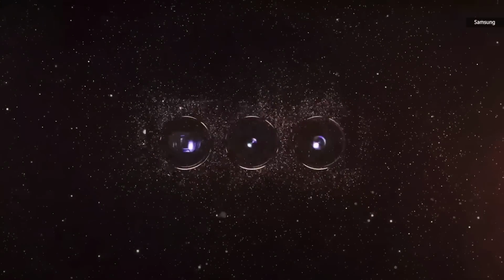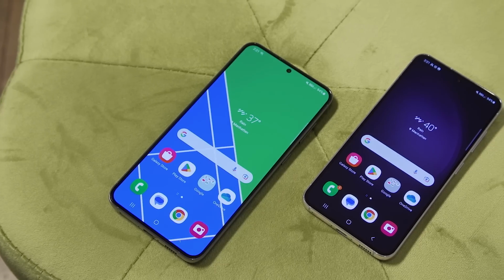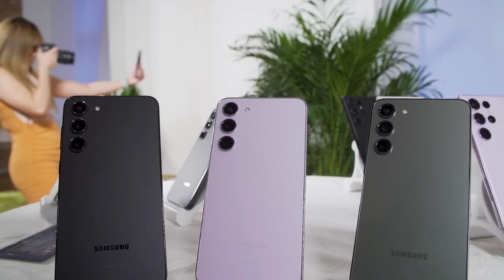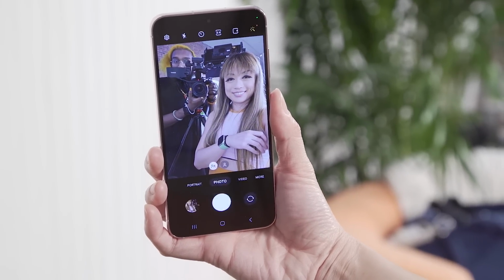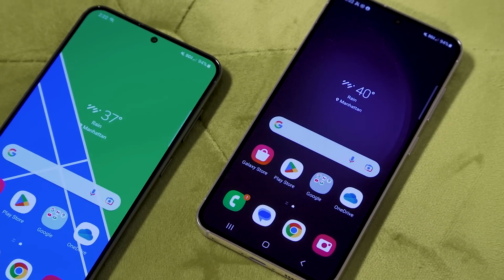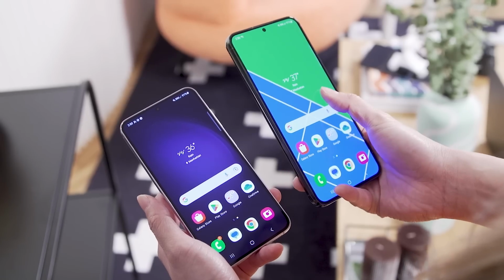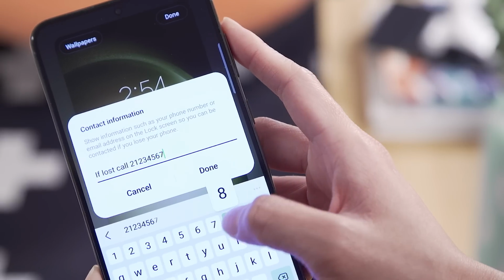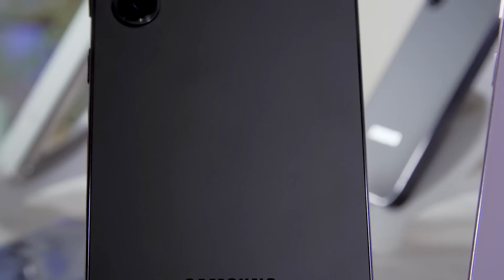Samsung Galaxy S23 and S23+ hands-on: Flagship phones that play it safe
While the Galaxy S23 Ultra might be the 200-megapixel camera-toting showstopper, Samsung is also unveiling two more premium smartphones. The Galaxy S23 and S23+ feature a minor redesign, some useful software tricks and, this time, almost spec parity across the two devices.